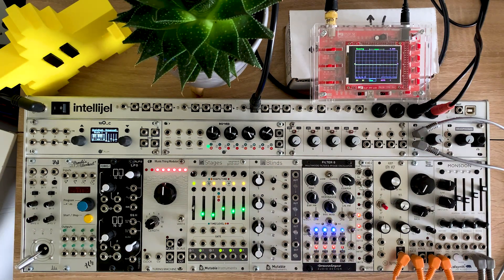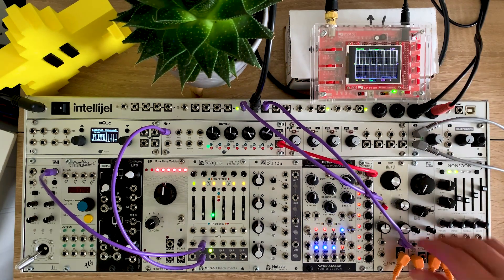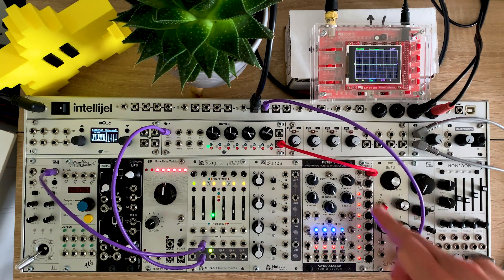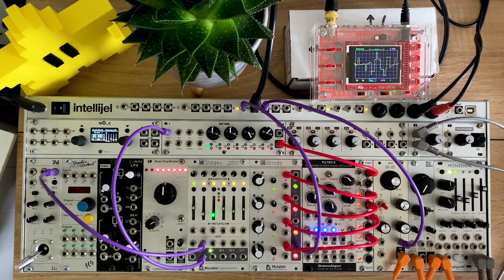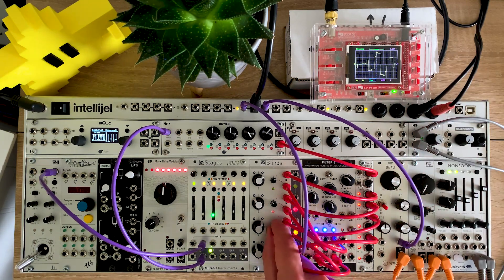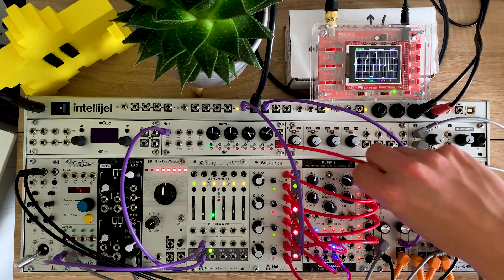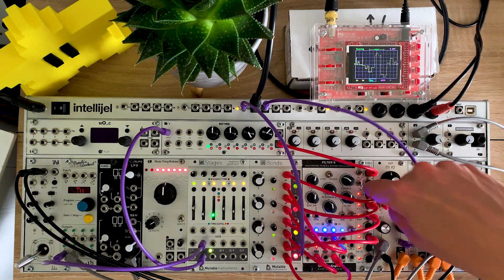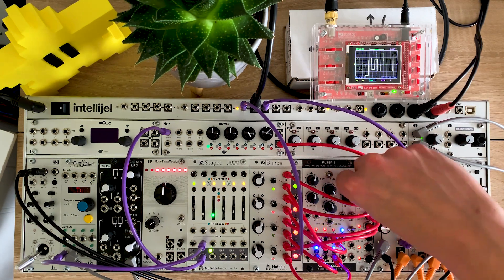How to turn a clock divider into a subharmonic oscillator | Doepfer A-160-2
This is a simple but rich-sounding patch that I came up with while I was working on another video about modular synth utilities. It sounded pretty cool, so I thought I’d record a quick breakdown in the meantime.

Here I’m feeding the Doepfer A-160-2 an audio-rate signal from an oscillator (in this case the Plum Audio RO’VED), mixing four of the outputs in Mutable Instruments Blinds, and using four LFOs from Joranalogue Filter 8 (all 90 degrees out of phase with each other) to slowly modulate the levels. The result is a constantly-moving stepped waveform, as you’ll see on the scope.

I’m driving the patch with a simple five-step sequence from Mutable Instruments Stages, and feeding the result through a filter, spring reverb and Monsoon (aka Clouds).

You can take this idea a step further with audio-rate amplitude modulation (AM) rather than LFOs (which is easy to do with Filter 8!), or explore other combinations of subharmonics, perhaps switching or crossfading between them to vary the ‘chord’ that results. Enjoy...

Chapters
00:00 Preview and intro
01:13 What is a clock divider?
02:28 Setup and signal chain
04:19 Individual subharmonics
05:58 Building the full patch and jamming
11:33 Even deeper drone: 4-octave stack